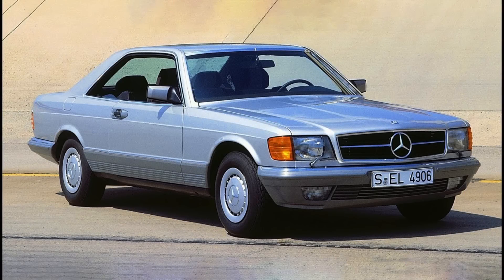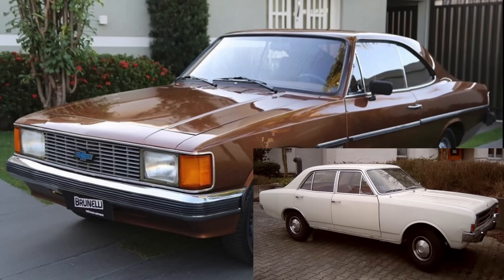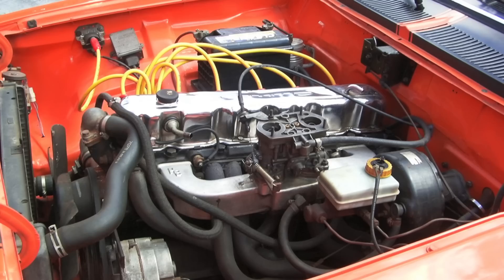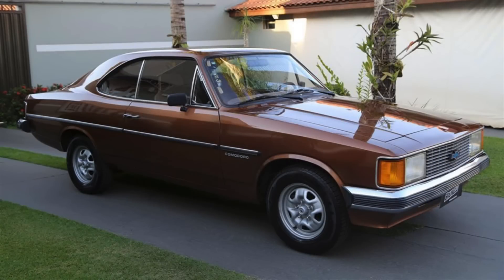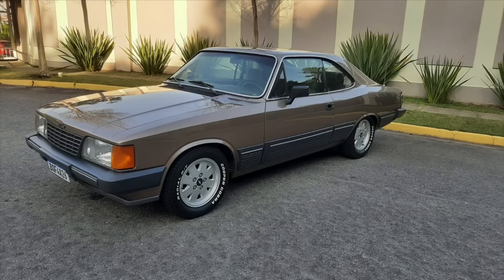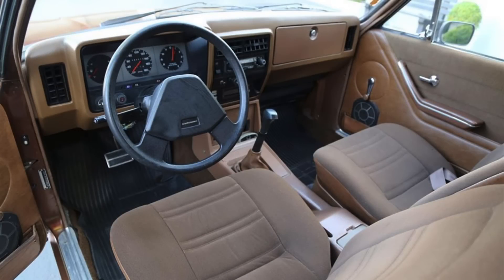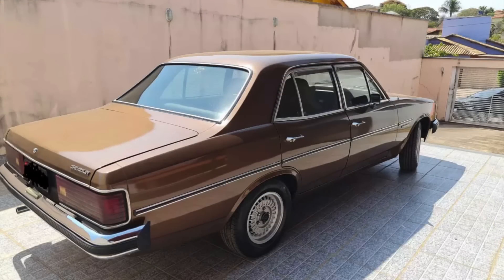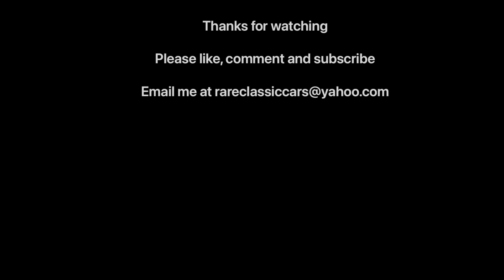The Best Looking Chevrolet You’ve Never Heard of…1980s-Era Brazilian Chevrolet Opala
Learn more about this GM Brazil variant and great looking Chevy, the Brazilian Chevrolet Opala.